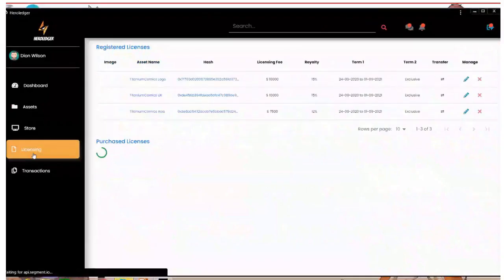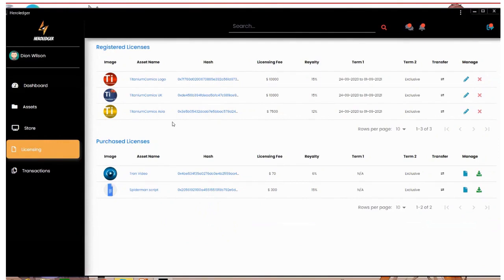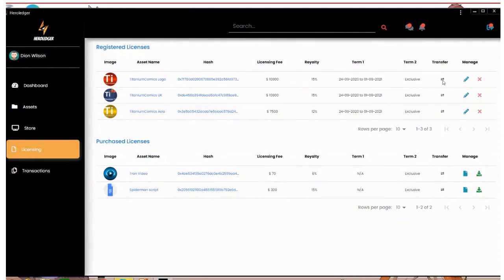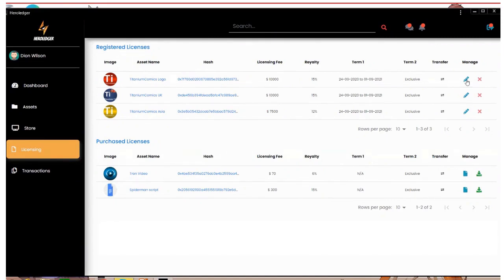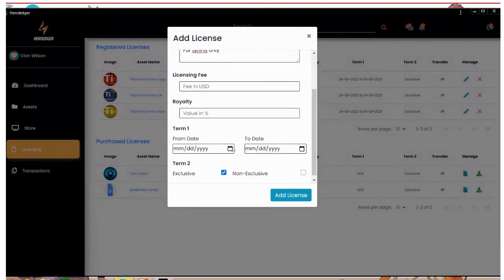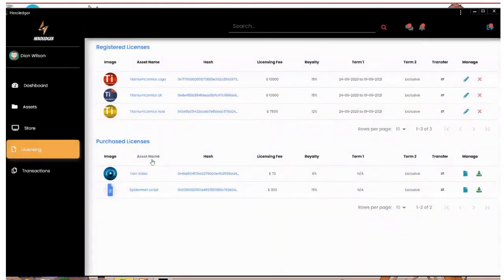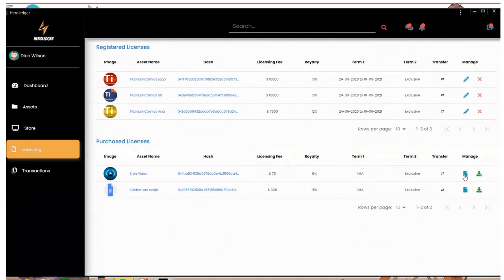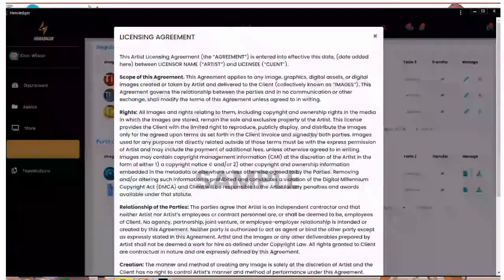HL Features Highlight Licensing Assets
In this video we go over the Licensing features in HeroLedger.

Users will be able to add descriptions, set license and royalty fees and determine how long a license lasts and what the license can be used for.

HeroLedger was created to provide comic book illustrators, writers and graphic designers a means to sell and license their previously unseen and unused artistic works. Meanwhile, small publishers, individual creators and other production and merchandisers can buy (or license) these works for their commercial projects.

The HeroLedger app features a B2B digital marketplace hosting "Comic Assets". Comic Assets are digital files containing (but not limited to): character illustrations, environment/background illustrations, logos, comic book scripts (including movie, television and gaming), written character descriptions, audio and video files and the list definitely goes on.

Another feature we are excited to introduce to comic industry creators in this app is a layer of blockchain technology. The blockchain technology we are using allows originators of Comic Assets to validate and register a digital representation of these artistic works on the Ethereum Blockchain. Digital assets can be traced, secured and licensed with the help of Smart Contracts and other programming.

We look forward to brining you this amazing technology to help you monetize, personally license and secure your comic assets!

Please Note: The videos in this series may contain characters, logos and other images are owned by their respective companies and do not reflect the ownership or property of HeroLedger or Rastr Technologies. No where do we imply these intellectual works belong to us or will be found within the system for Users to buy, sell, license, auction or exchange. All images are used for demonstration purposes only.